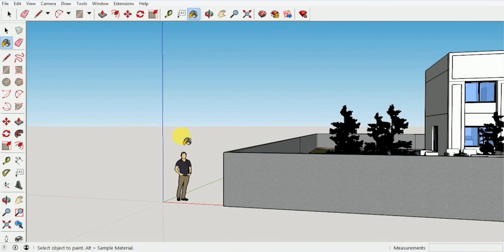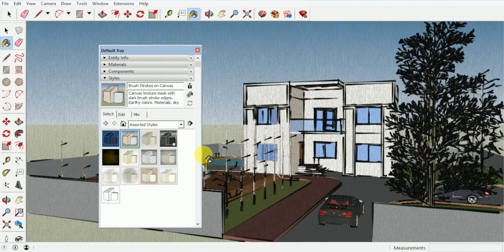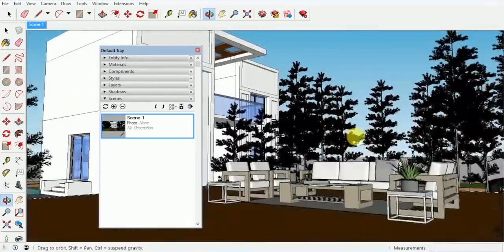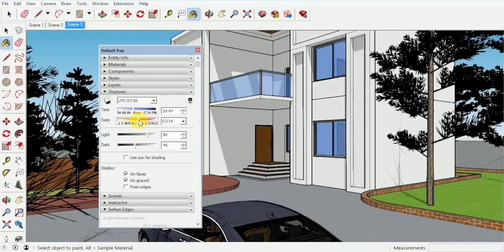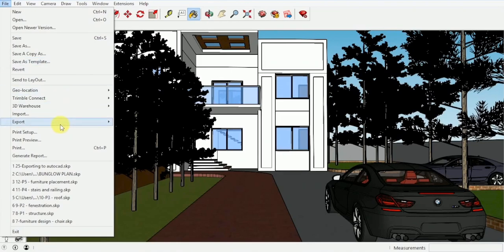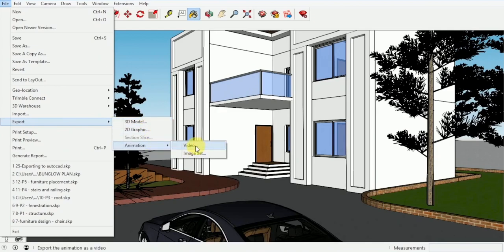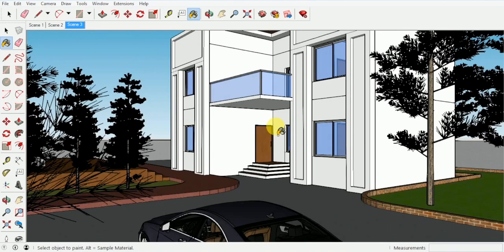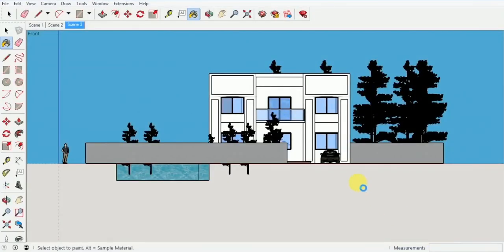EXPORTS / SCENES / FLYTHROUGH IN SKETCHUP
Get this course as well as 25 other courses. Click link to get All Access in Membership!!!

 how to export scenes and create stunning flythroughs in SketchUp with our step-by-step tutorial! Perfect for architects and interior designers, this video will guide you through the process of setting up scenes, exporting high-quality views, and creating smooth flythrough animations. Enhance your presentations and showcase your designs in an engaging and professional manner. Follow along to master these essential SketchUp skills and impress clients with dynamic visualizations.